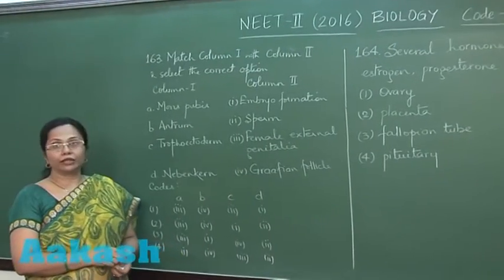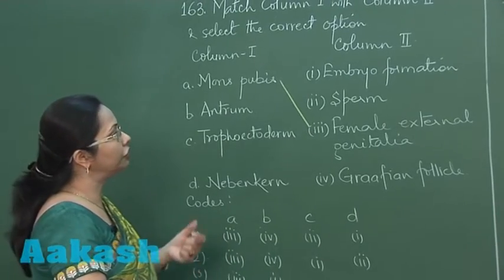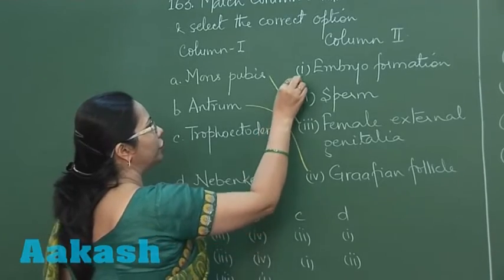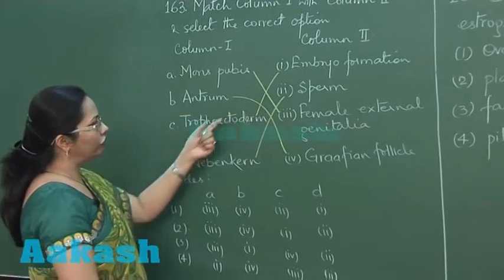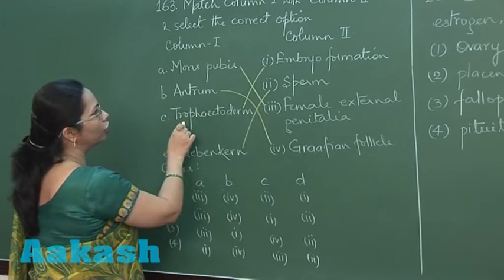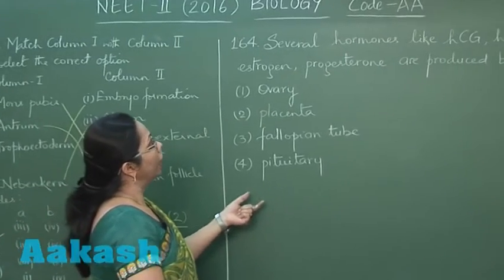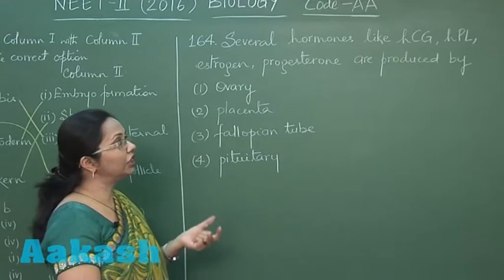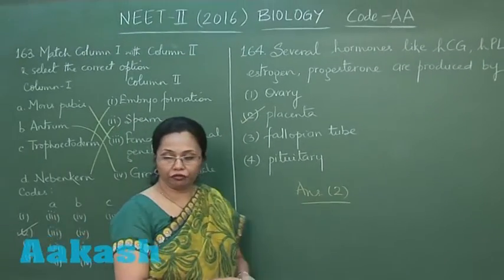NEET-UG Phase 2 2016 - Video Solution for Biology questions 163 & 164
This video tutorial by Aakash Education discusses the solution to question 163 and 164 for NEET-2016 Biology. Question number 163 is about matching column I and column II. The instructor matches the options in column I viz. Mons Pubis, Antrum, Trophectoderm, Nebenkern Codes with options in column II respectively to reach the correct answer. Question number 164 asks hormones like HCG, HPL, estrogen and progesterone are produced by what? The instructor takes up each option and explains why option 2 – placenta is the right answer.